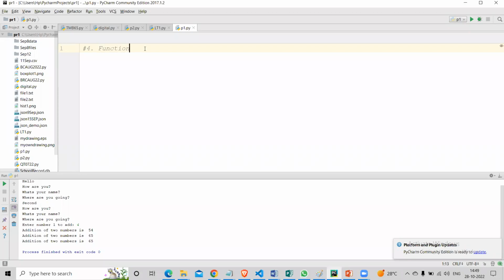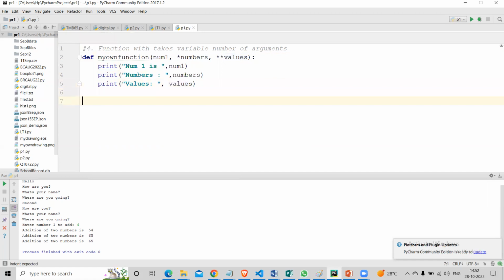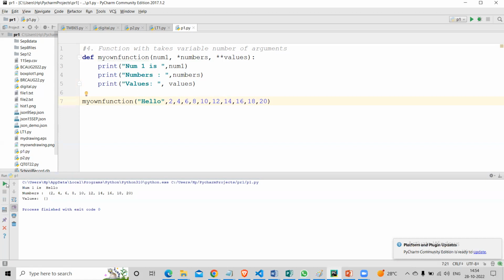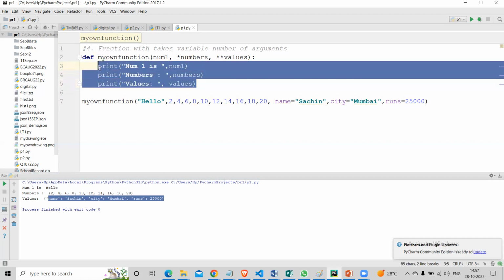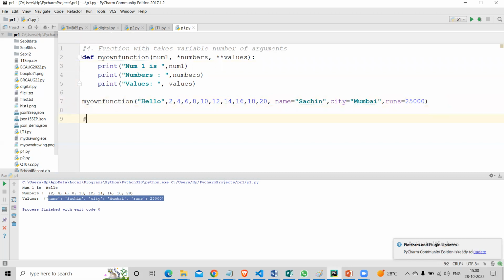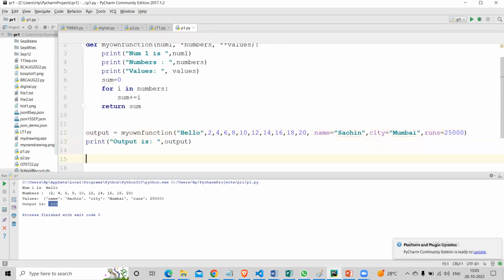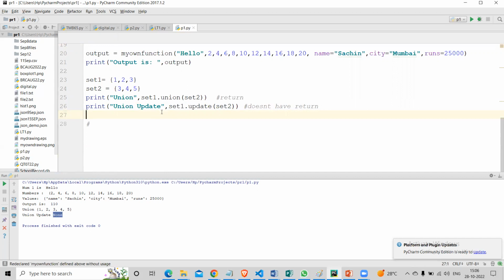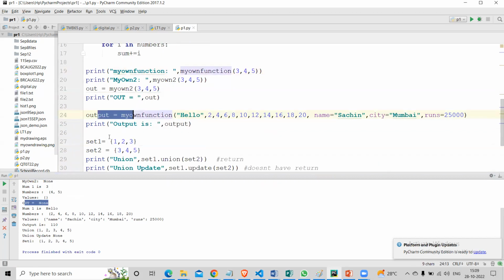Functions in Python - 2: Variable length functions